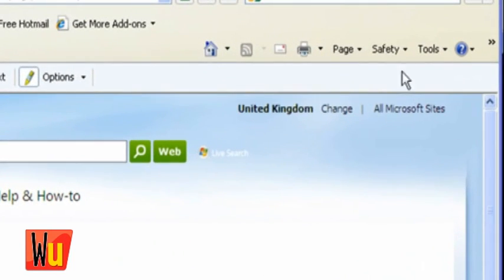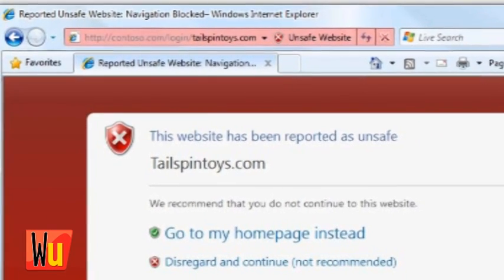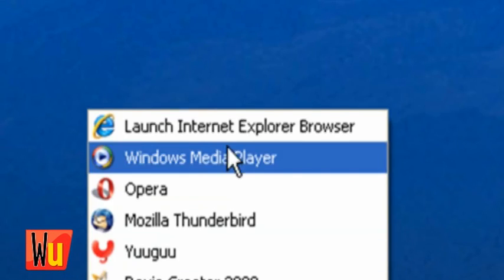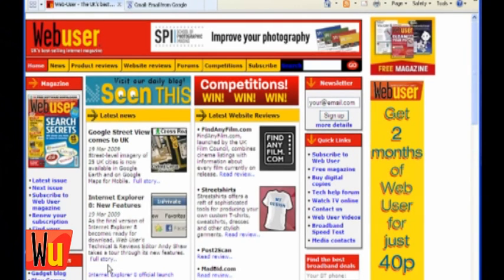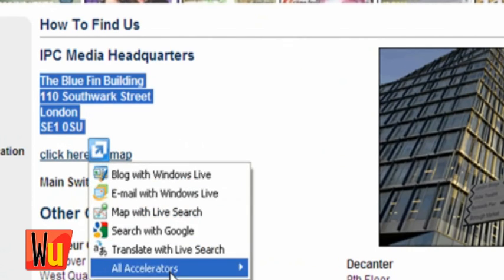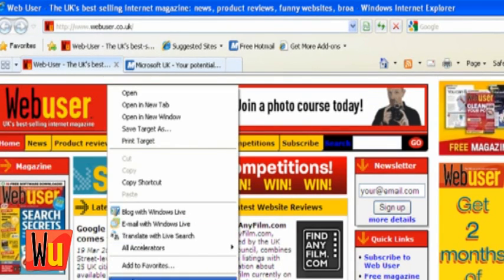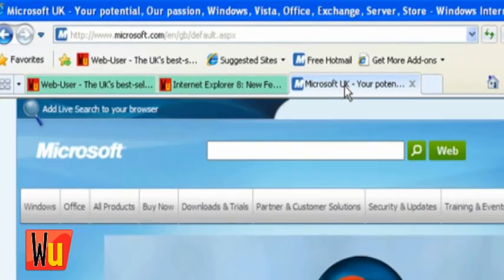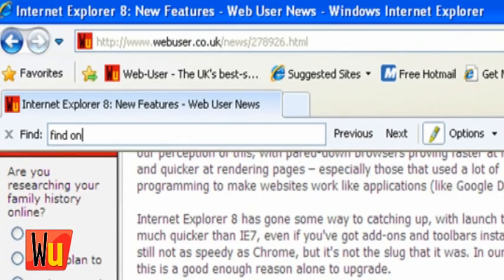Internet Explorer 8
Claire Woffenden and Andy Shaw discuss the new features available in Microsoft's latest browser - Internet Explorer 8